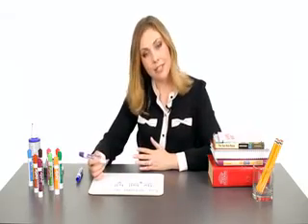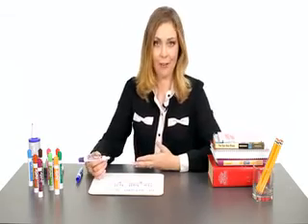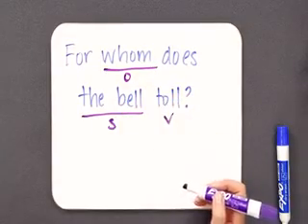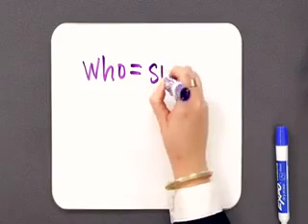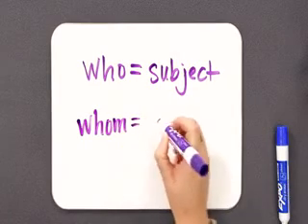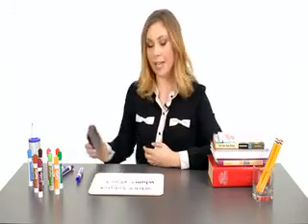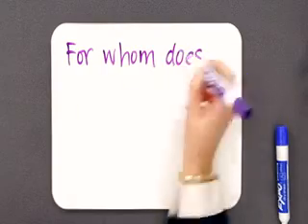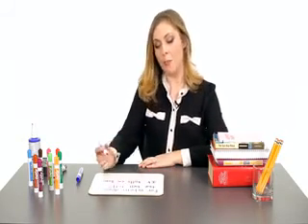Were, We're, and Where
Commonly Confused Words Were, We're and Where.